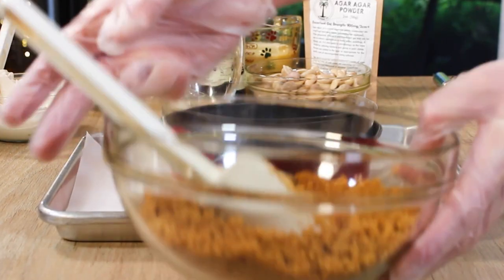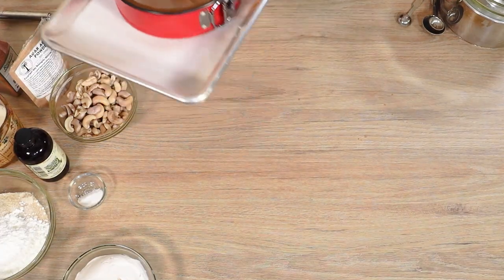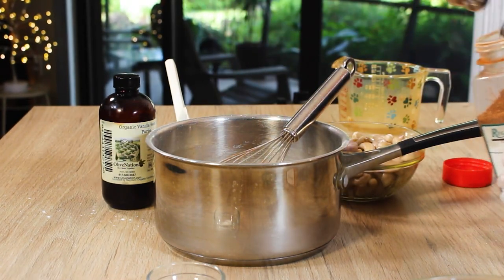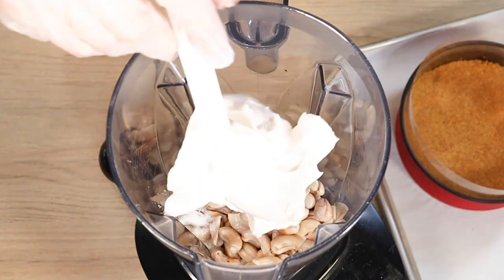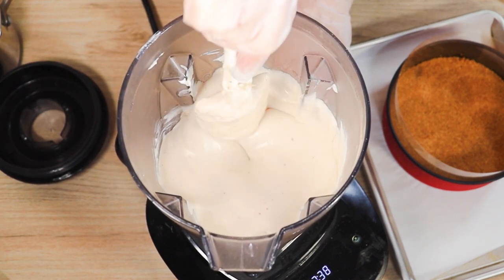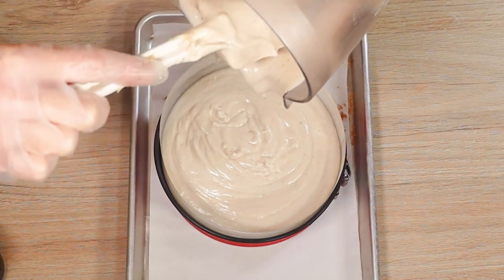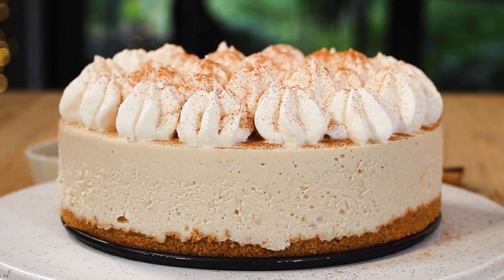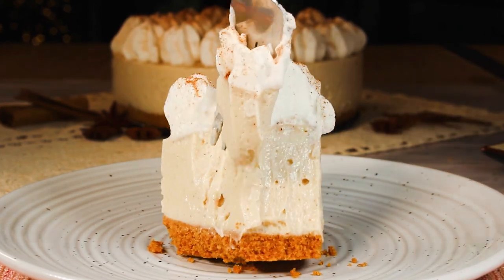Eggnog Cheesecake ~ Vegan